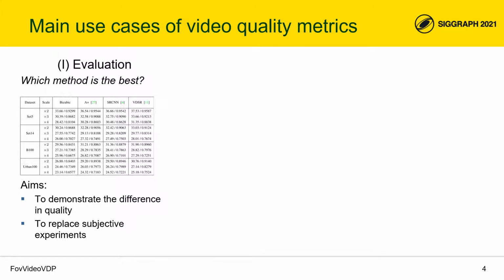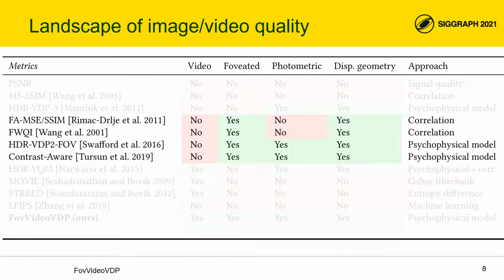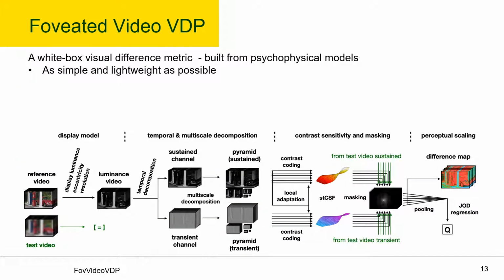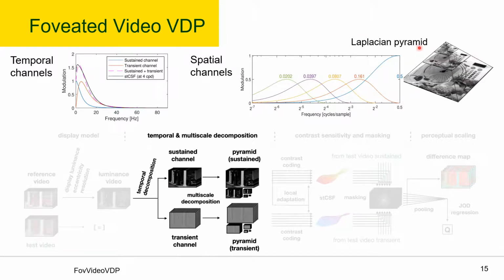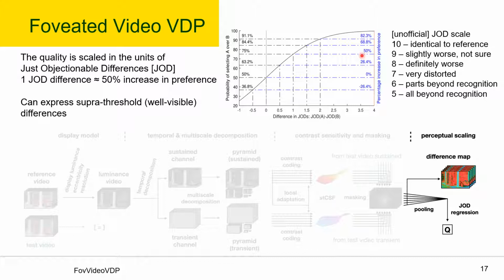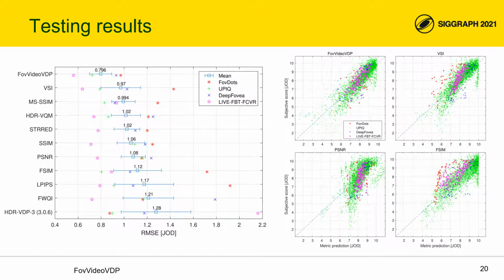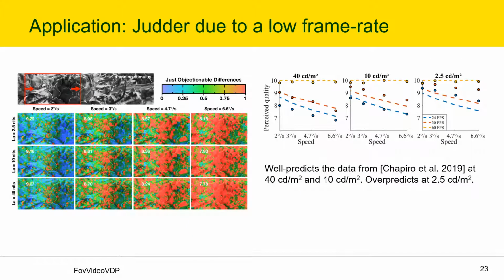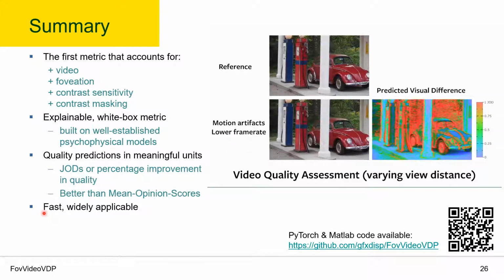FovVideoVDP: A Visible Difference Predictor for Wide Field-of-View Video (conference talk)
This is the SIGGRAPH'2021 conference presentation of the paper:

FovVideoVDP : A Visible Difference Predictor for Wide Field-of-View Video.
by Mantiuk, Rafał K., Gyorgy Denes, Alexandre Chapiro, Anton Kaplanyan, Gizem Rufo, Romain Bachy, Trisha Lian, and Anjul Patney.